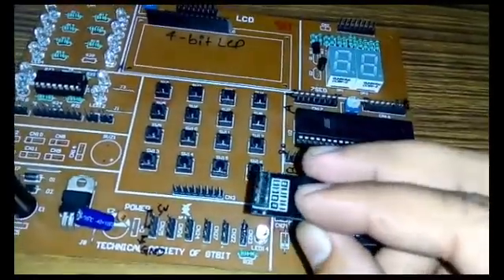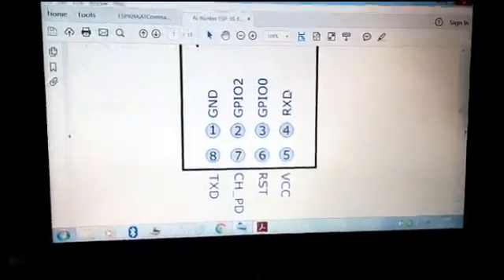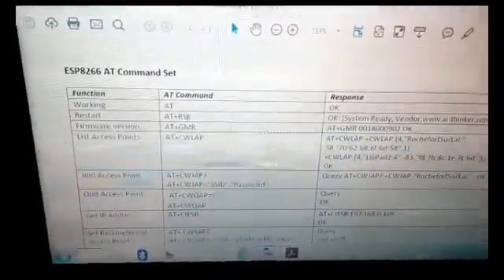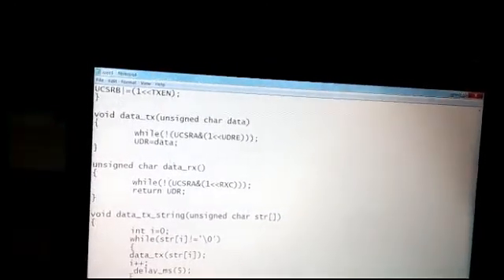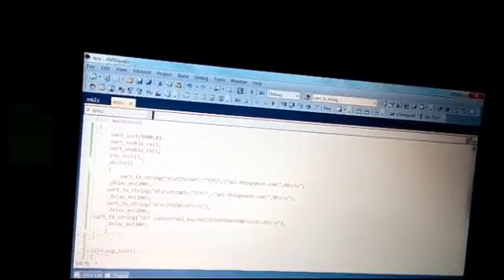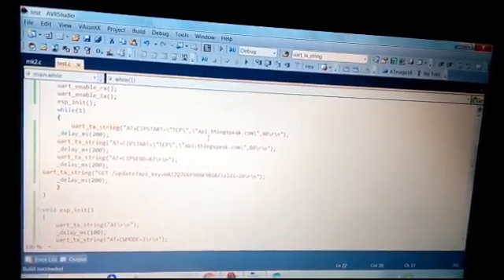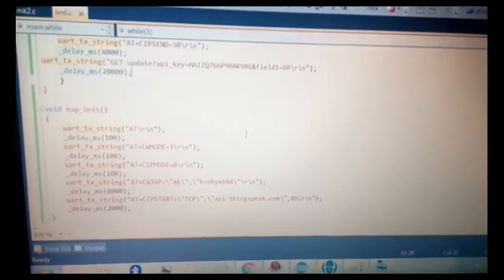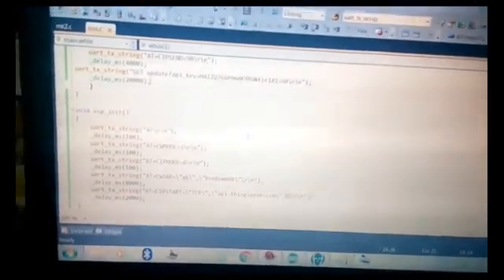HOW TO INTERFACE ESP8266(ESP-01) WITH AVR MICROCONTROLLER AND SEND DATA TO SERVER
In this video,you get an idea how to send data from atmega controller to server via wi-fi module ESP8266(ESP-01).